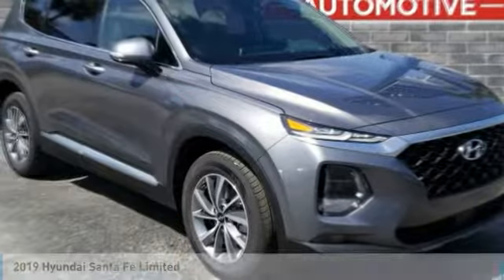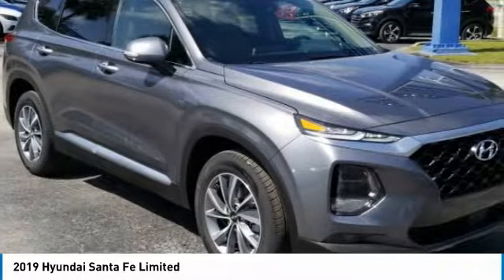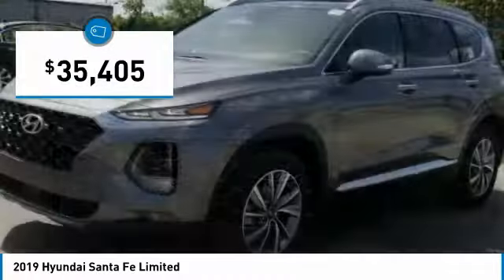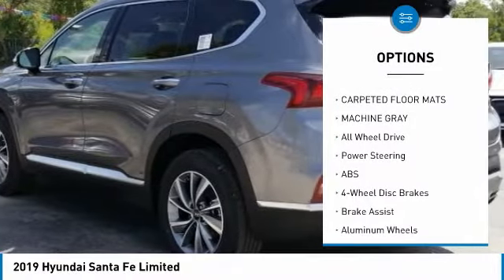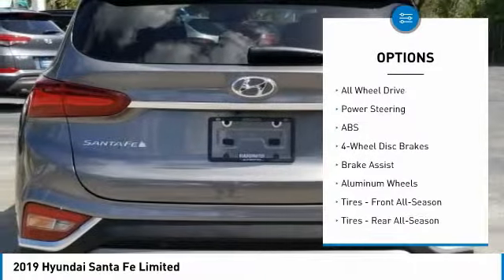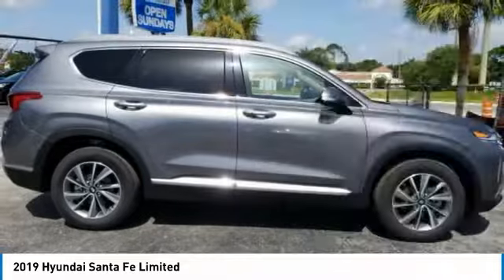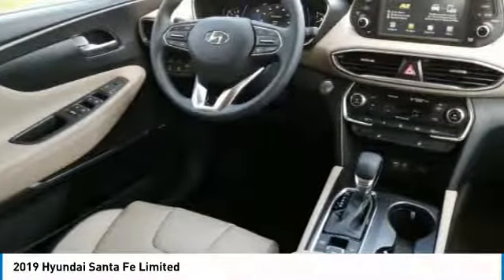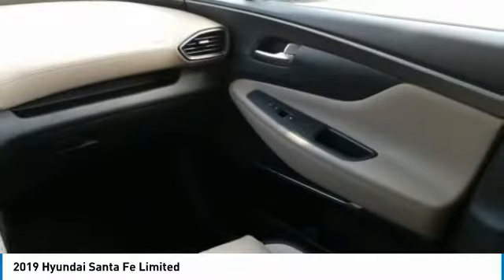2019 Hyundai Santa Fe Sanford FL KH018225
2019 Hyundai Santa Fe Limited

Headquarter Hyundai
3775 North US Highway 17-92

Don't miss this 2019 Hyundai Santa Fe. It's equipped with great features. You'll want to take this sport utility home. Make a great choice today.